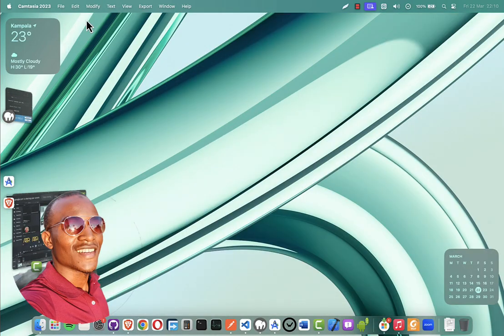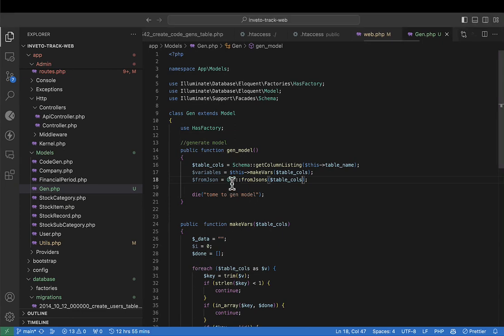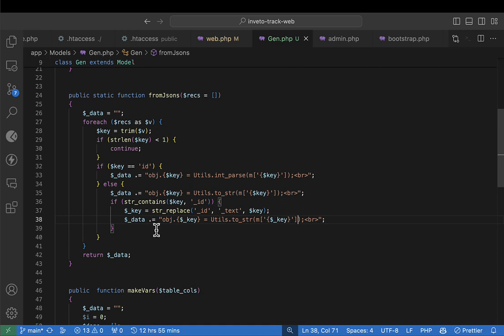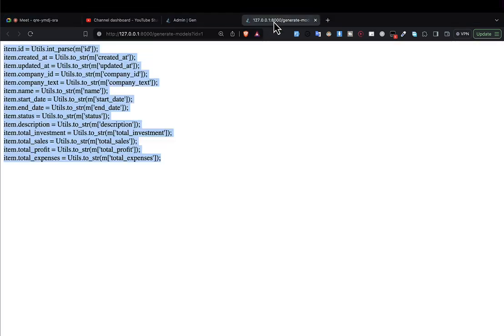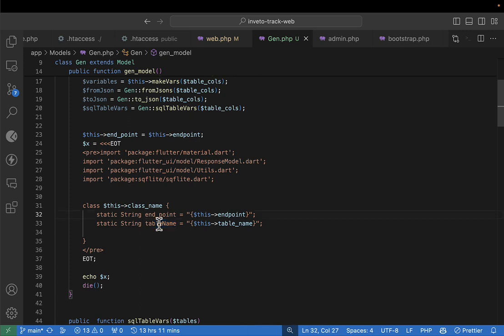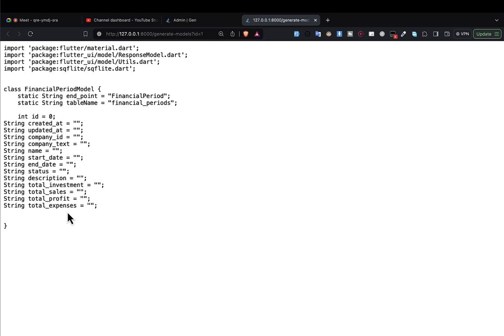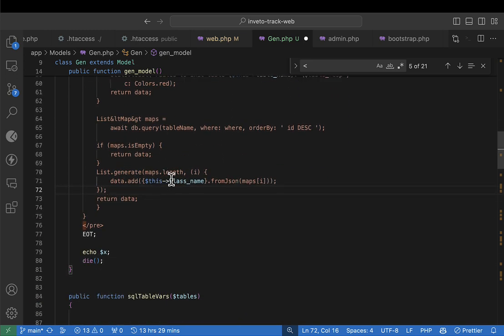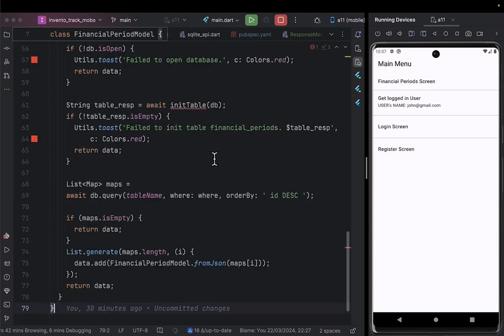InvetoTrack PART 32 - TOPIC: Creative Dart Code Generator - PART 2 - 2024 Tutorial